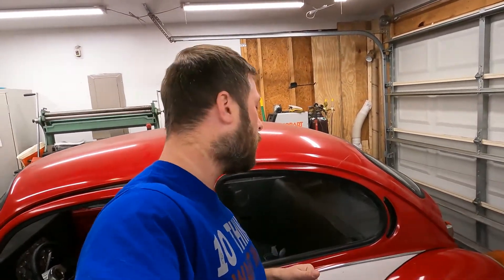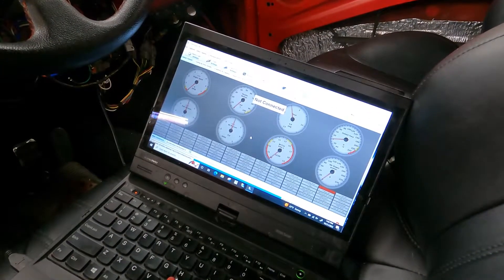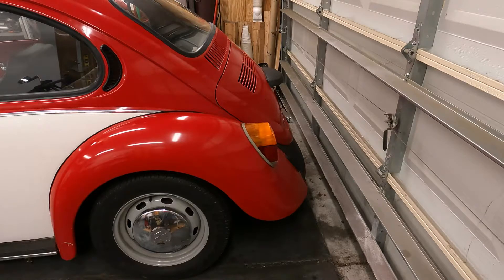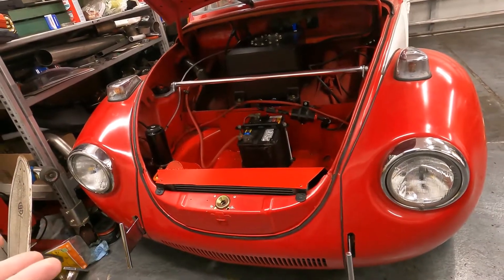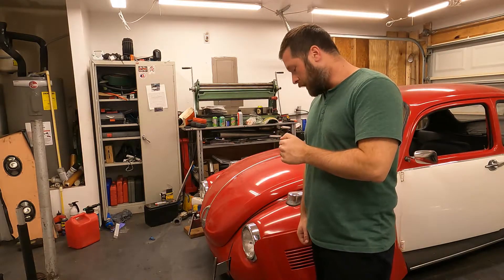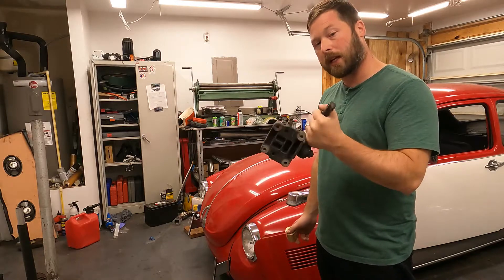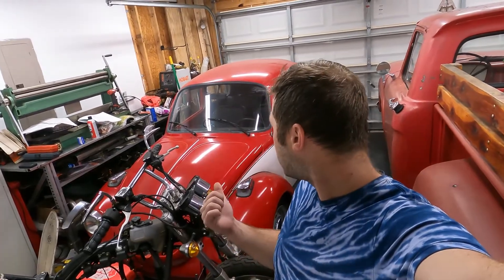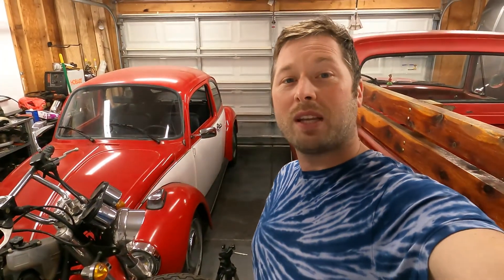Fine Tuning Idle with Megasquirt 3 Pro EVO -- 1973 Super Beetle Subaru Swap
Join us today as we tune our Megasquirt 3 Pro EVO hunting for an OEM-like startup and idle.  All the work is finally paying off and our sleeper bug is on it's way!

No-Spill Funnel